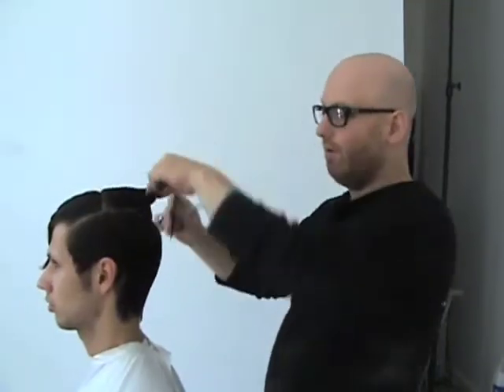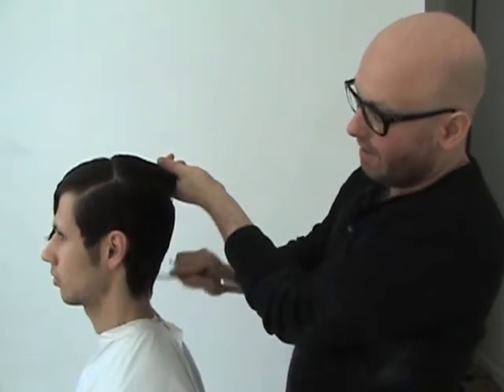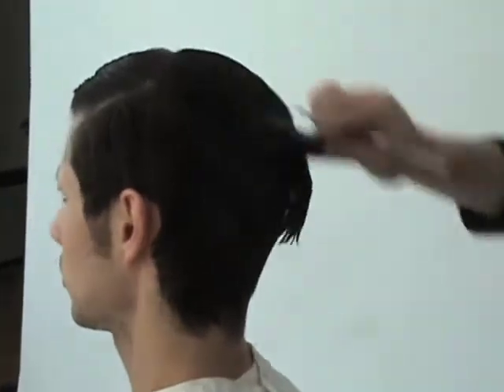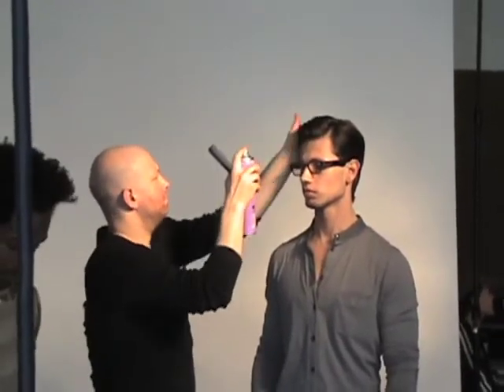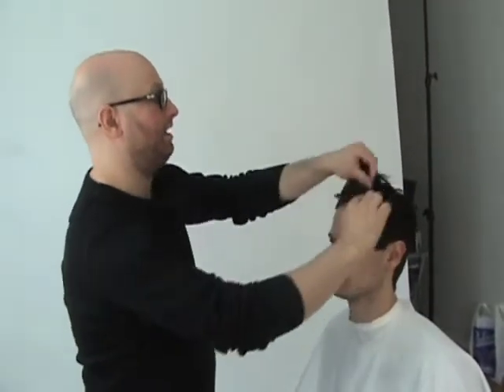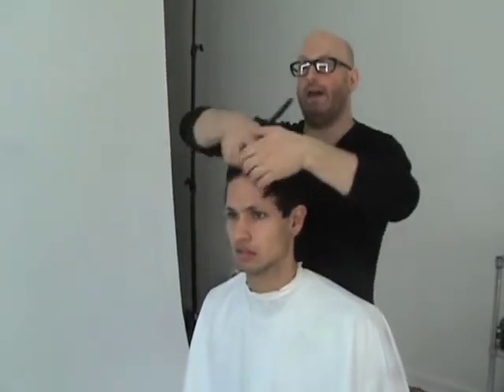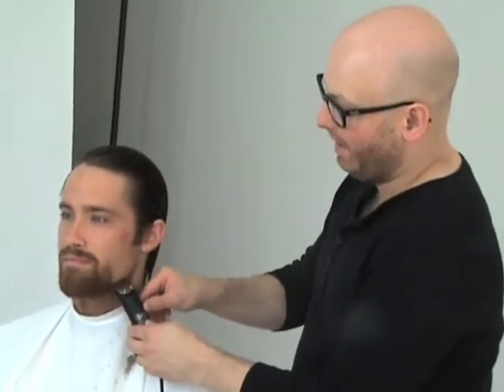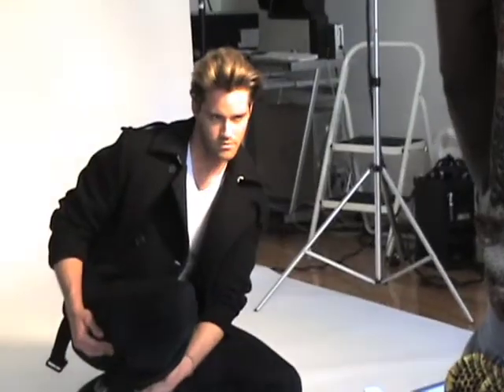Charlie Price How To Men's Hair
Charlie Price, co-owner of Click Salon and Shear Genius star, is MODERN SALON'S featured artist of the month (August 2009). He explains his inspiration behind the looks.